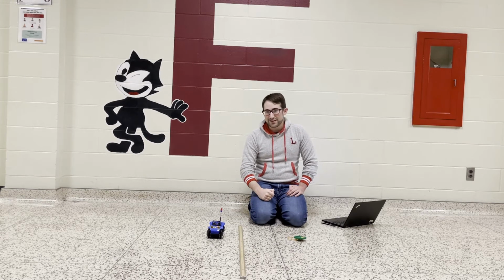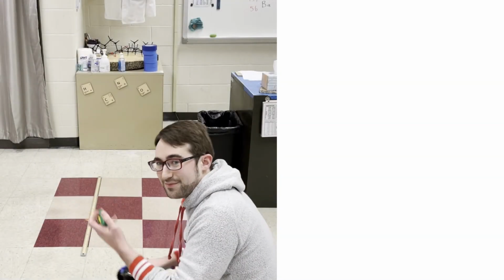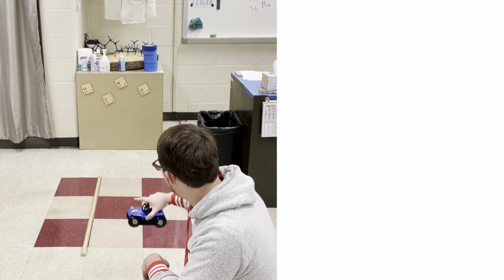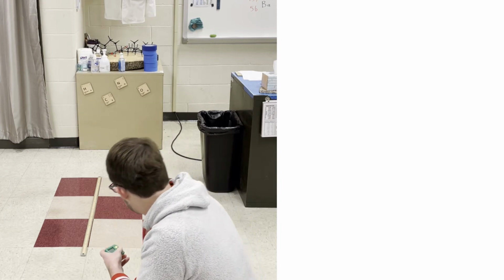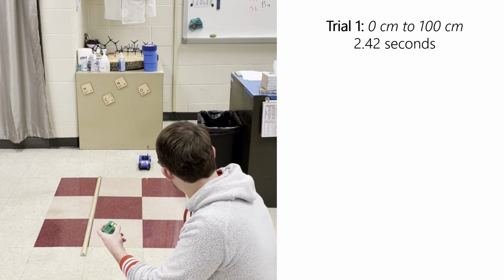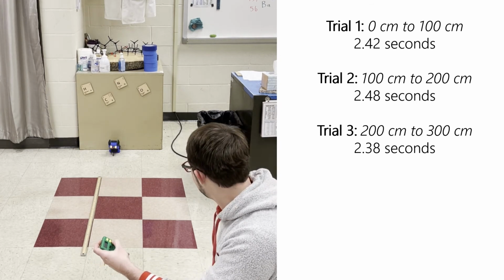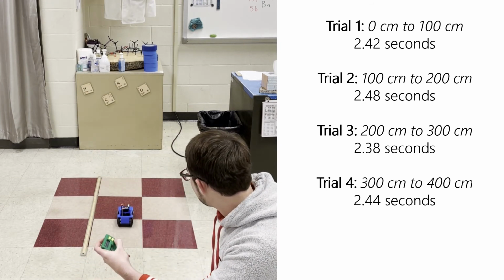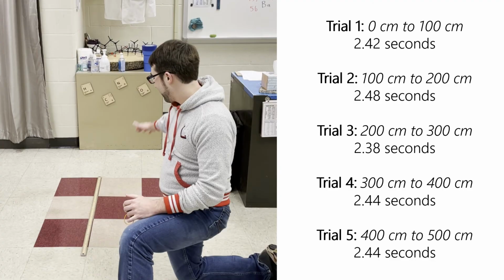Unit 2 Lab #3: Constant Velocity (Part 1) || Integrated Physics